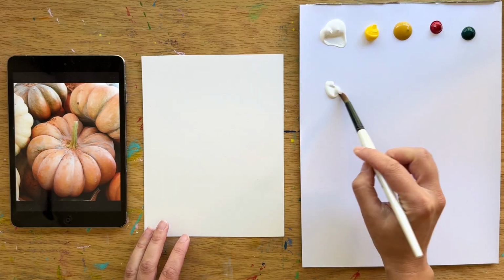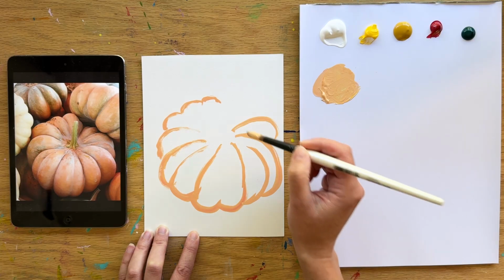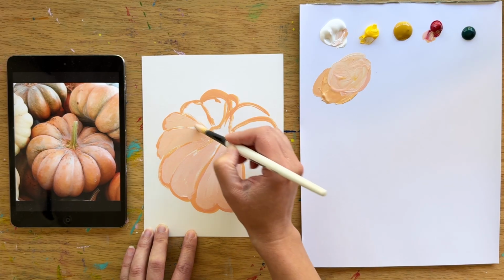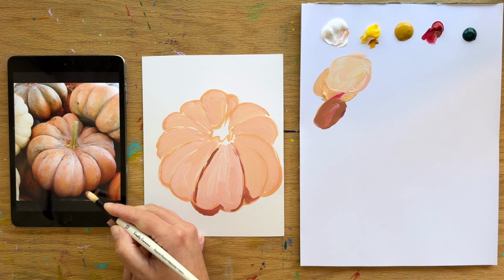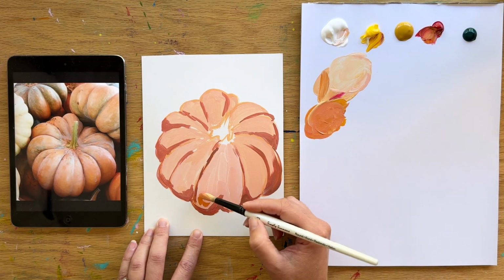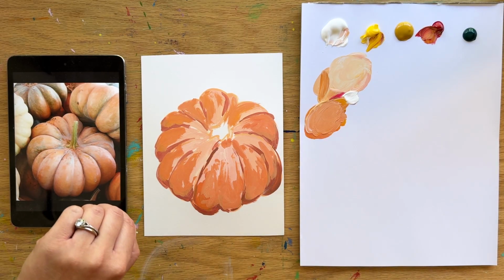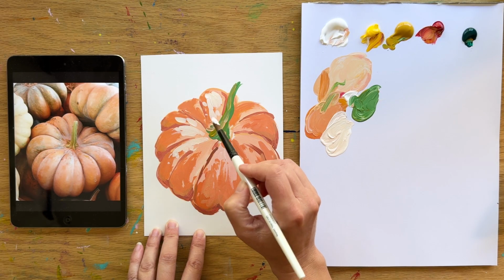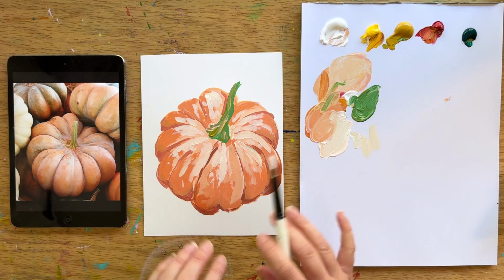Painting a Pumpkin in Acrylics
Let's paint a pumpkin in acrylics! In this video, we stretch our painting skills with a 10-minute quick sketch.

Want to learn more? Join one of my beginner-friendly acrylic painting classes

// SUPPLIES

COLORS USED IN THIS VIDEO:
Titanium White
Cadmium Yellow Medium
Yellow Ochre
Quinacridone Red
Phthalo Green

VIDEO CHAPTERS:
00:00 Intro
00:53 Paint colors
01:28 Sketch
03:30 Peach base color
05:31 Brown shadows
07:15 Orange details
09:24 Stem
10:24 Cream highlights
12:35 My Classes!

LET’S CONNECT!